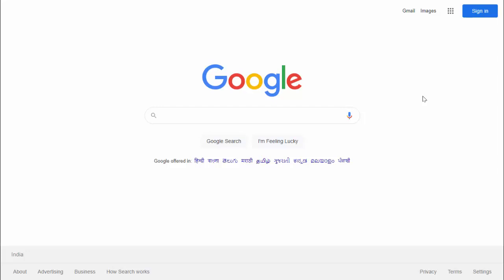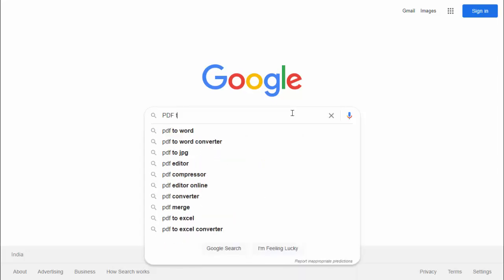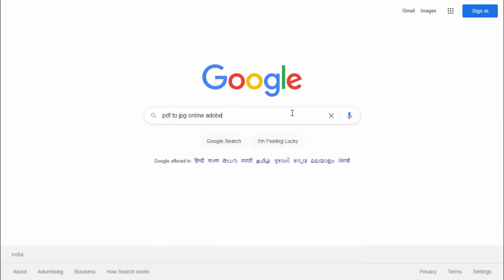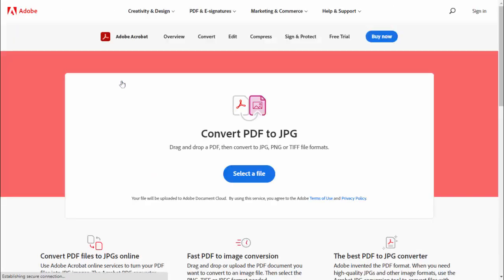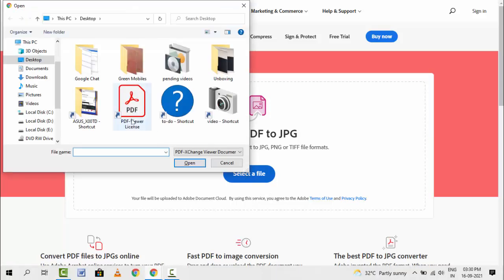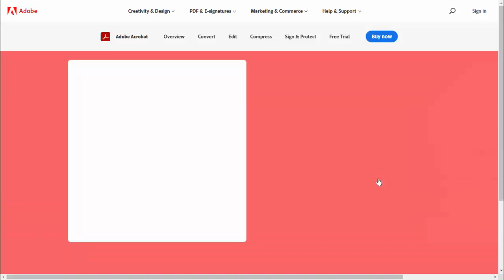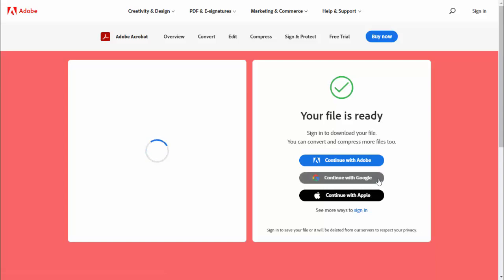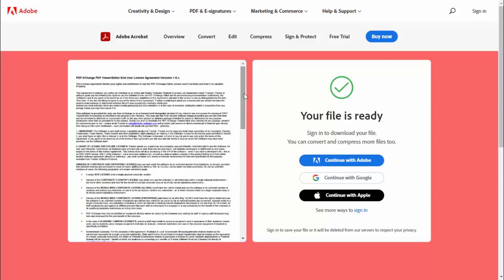How to Convert PDF File to JPG |Quickly & Easily Online 2021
How to Quickly Convert PDF File to Image File
How Make PDF File as Image File